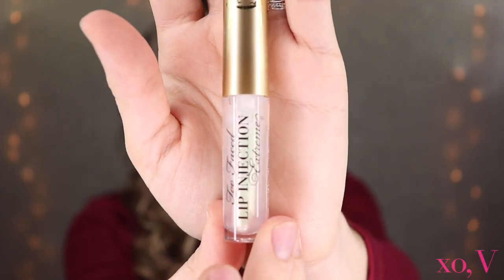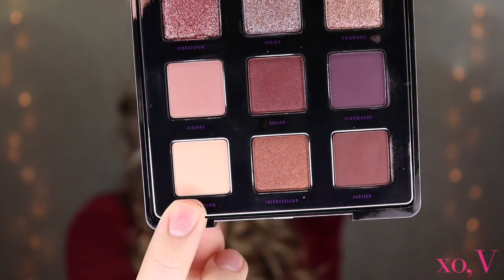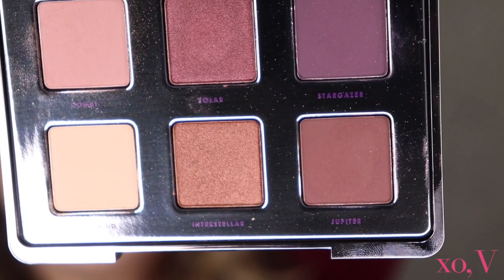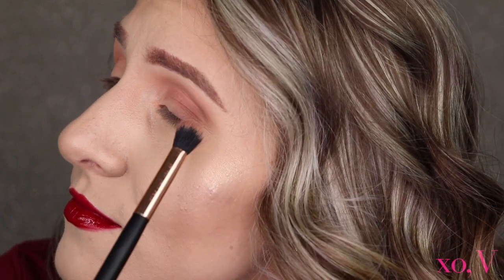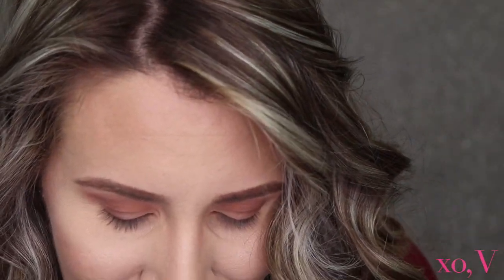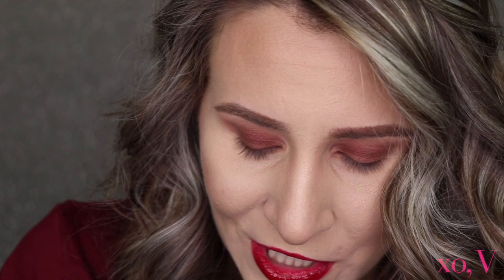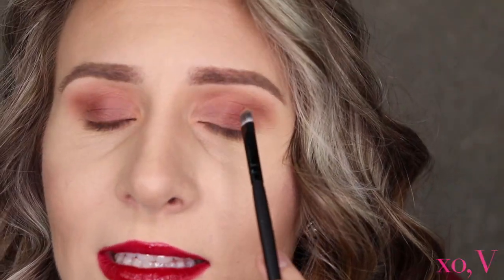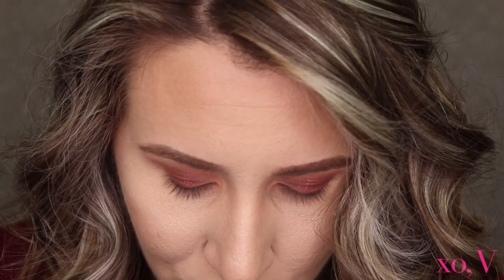CIATE GLITTER STORM FIRST IMPRESSION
Trying out and testing the Ciate Glitter Storm Palette! Currently on Sale at Sephora for $30 Reg $42. I hope you enjoy this video and get some good insight on the product!

Xo, V

New videos uploaded Mon/Wed/Fri at 11AM PT!

- R E F E R R A L   &   A F F I L I A T E   L I N K S -
These links earn me points toward a reward system, money, or money toward purchases on the site mentioned. I post ONLY links to products I truly love and recommend.

Ebates (Rakuten) Earn Cash Back!

Face
   Tarte Smoothing Primer
   Estee Lauder Foundation // 2W2
   Fenty Concealer // Light
   Too Faced Cocoa Contour
   Make Up For Ever Ultra  HD Loose Powder

Brows:
   UD Brow Blade // Neutral Nana
   Fenty Concealer // 180

Eyes:
   Morphe Primer
   Ciate Glitter Storm
   Stila Stay All Day Waterproof Eyeliner // Intense Black
   Stilla Smidge Liner // Nude
   L'Oreal Double Extend Beauty Tubes Lengthening 2 Step Mascara // Black

Lips:
  Al'iver' Wine Lip Tint
  Too Face Lip Injection Extreme